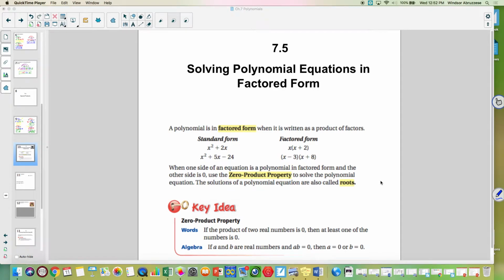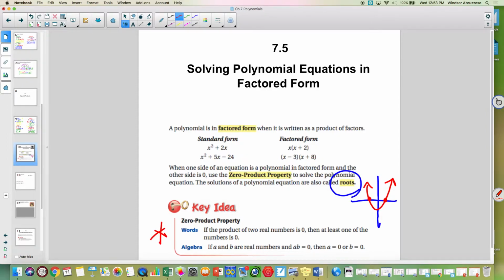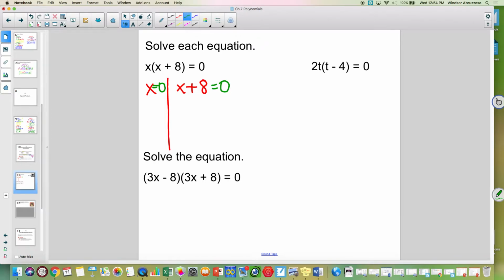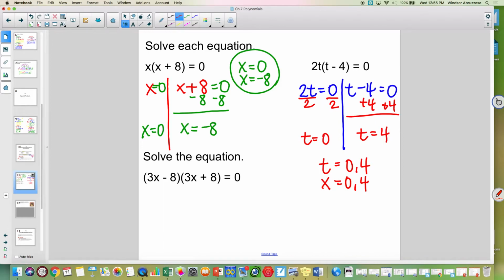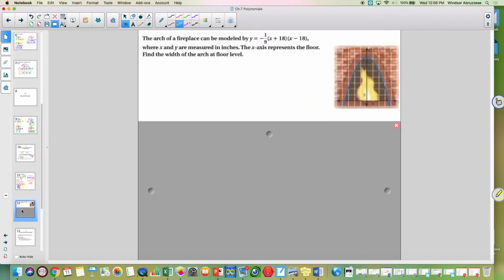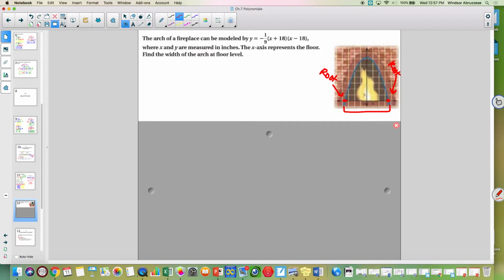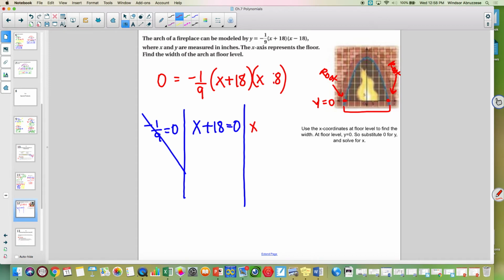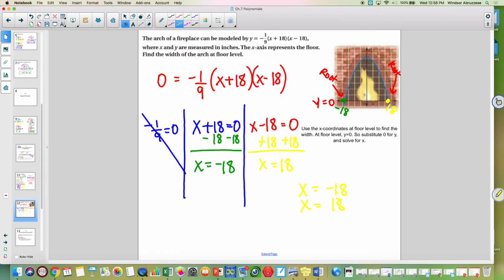7.5 Solving Polynomial Equations in Factored Form